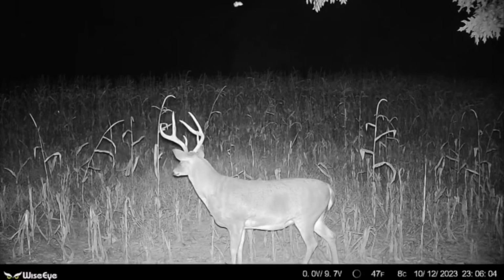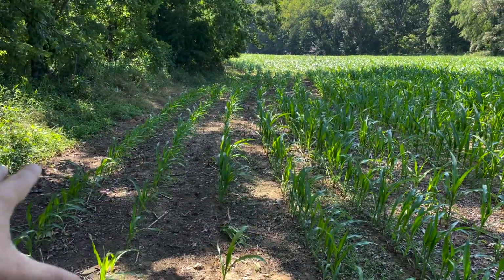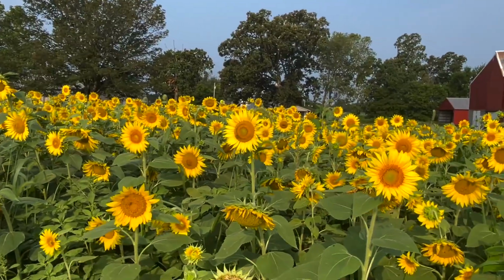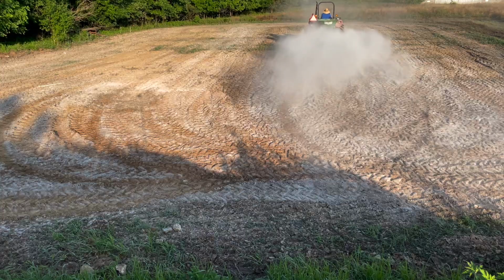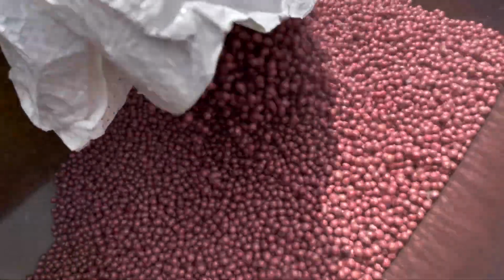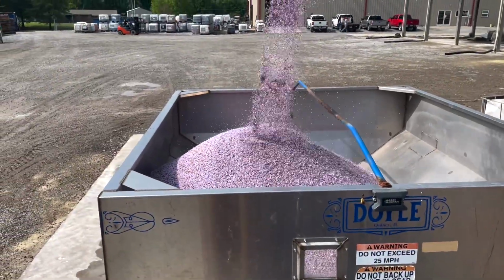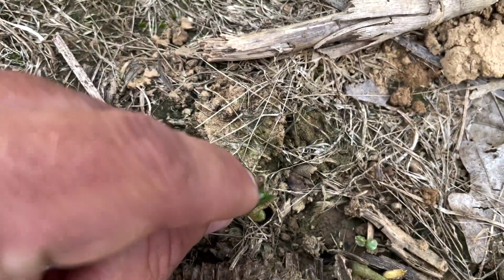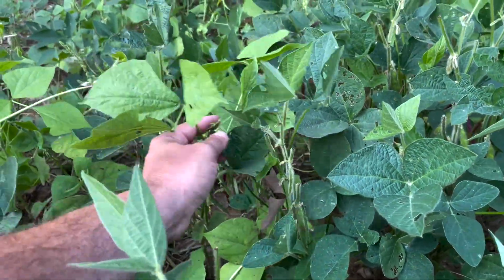ONE SMALL FOOD PLOT??? SPRING PLANTING, THIS IS WHAT I WOULD PLANT.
In this video I discuss what I would plant in the spring if I only had one small food plot available. As land managers, and deer hunters we are constantly looking to provide high quality nutrition to our whitetails years around. Planting spring and summer food plots can be challenging with small food plots, as deer, raccoons, squirrels, and other wildlife browse or destroy the plot. In this video I share with you what is the best option to plant in these small food plots that provides high protein food source all summer and resist browse pressure.